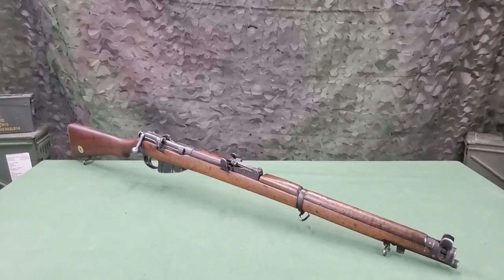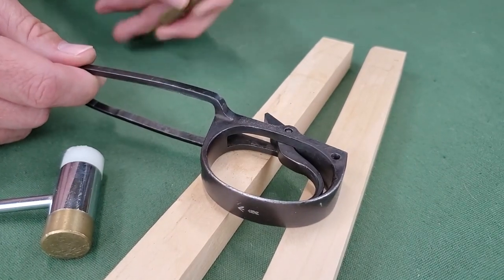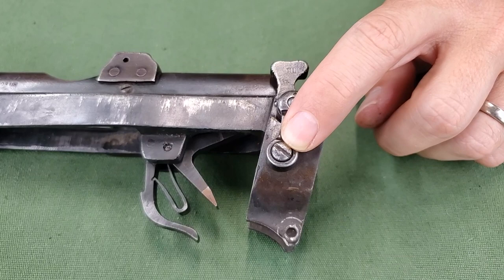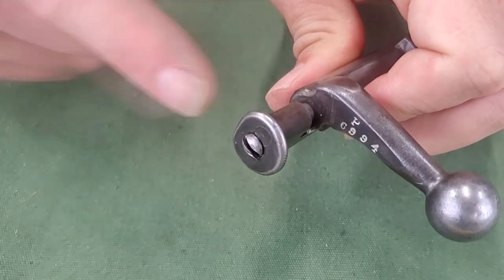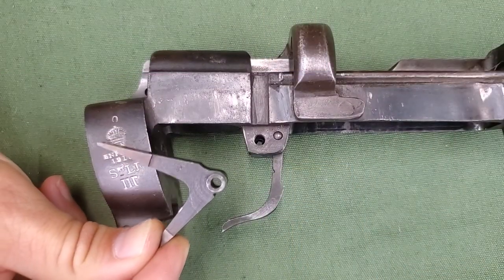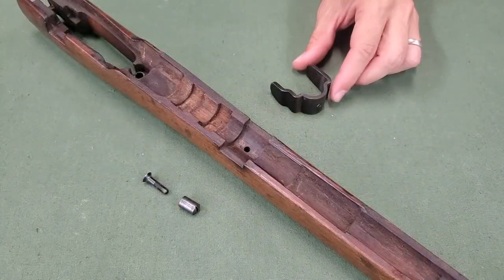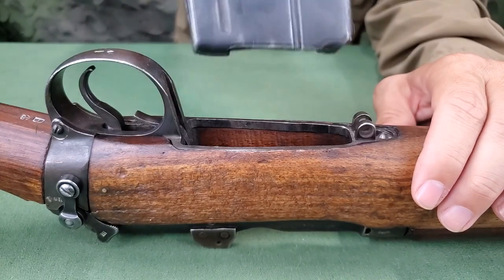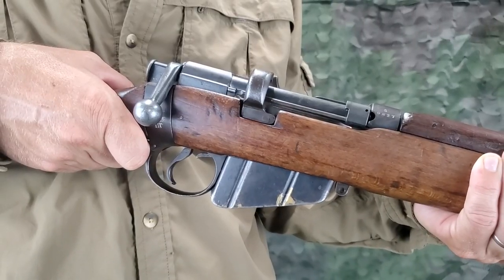SMLE Mk III* Detailed Disassembly (TF 4-04)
This training film covers the detailed disassembly, or stripping, of the SMLE MK III* per the Instructions for Armourers, Part II, Small Arms.

For more information on this rifle and others, head on over

Chapters:
00:00 Intro
01:19 Disassembly
15:00 Assembly
29:24 Function Check